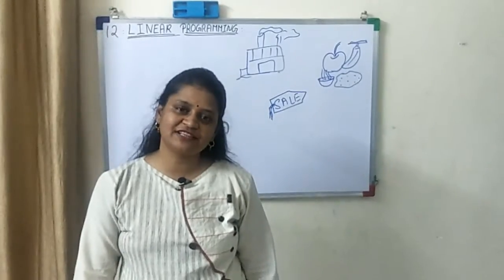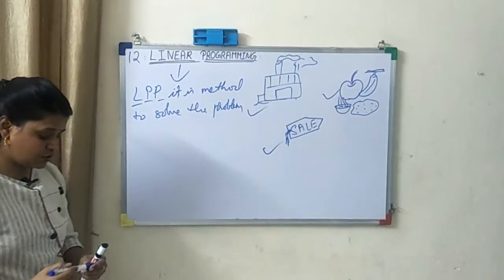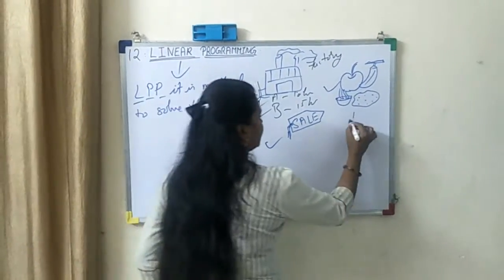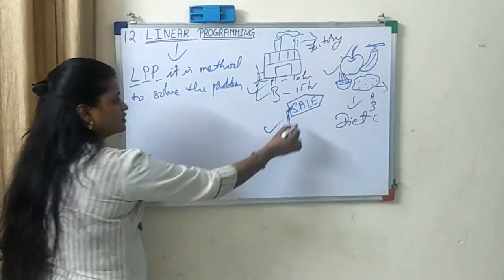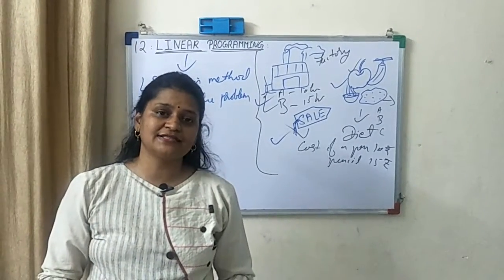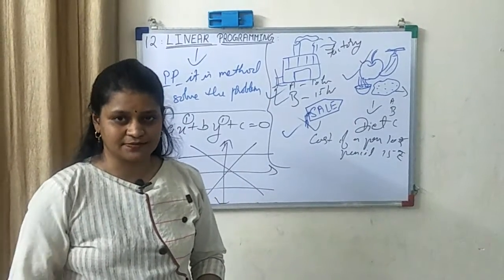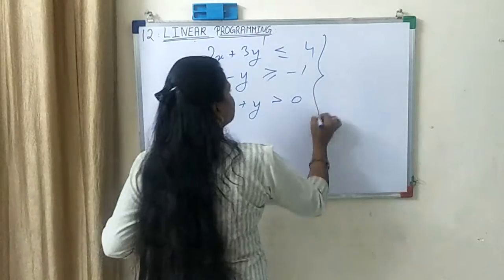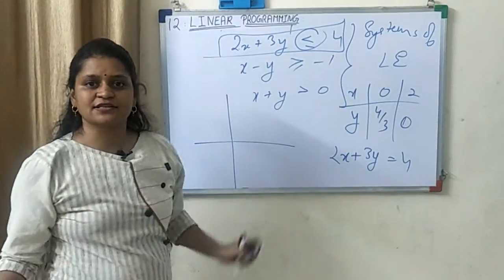Linear Programming Problem: Introduction (Class 12)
Introduction of LPP